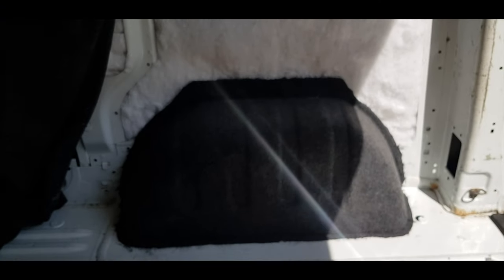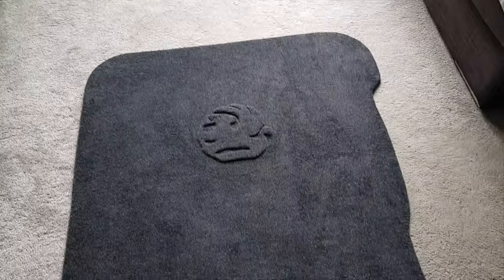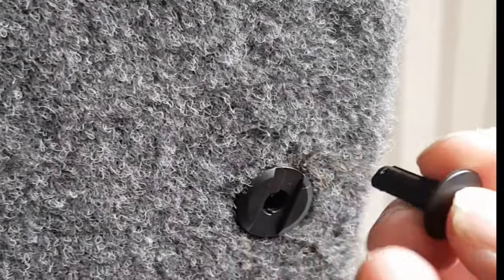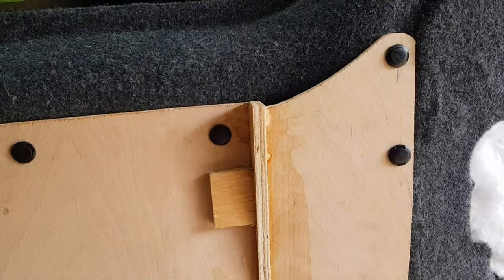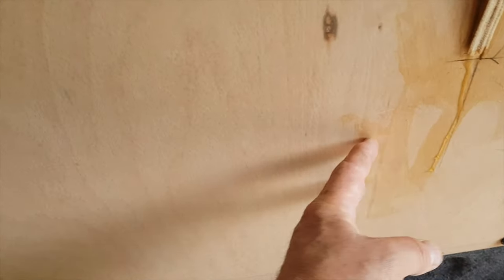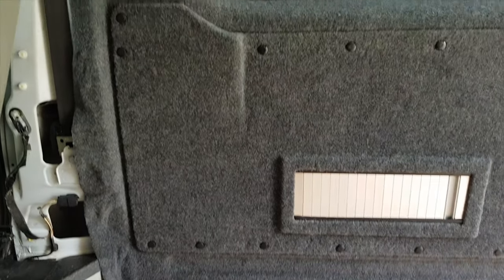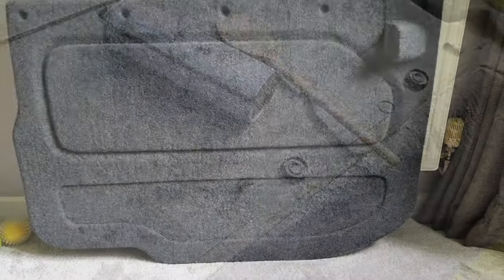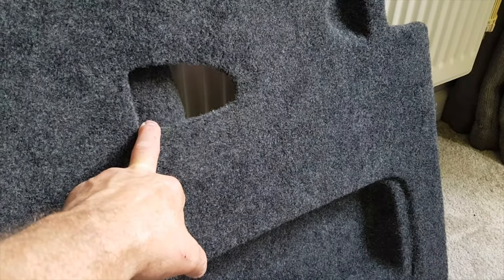vauxhall vivaro renault trafic how to do a camper conversion from start to finish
vauxhall vivaro renault trafic how to do a camper conversion